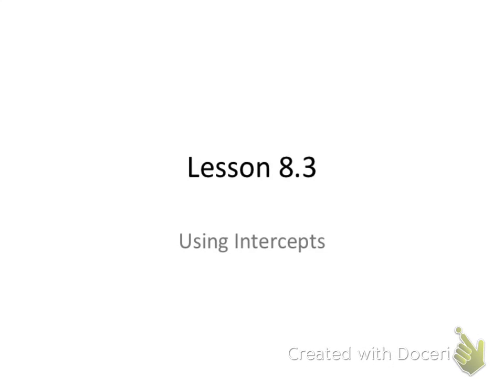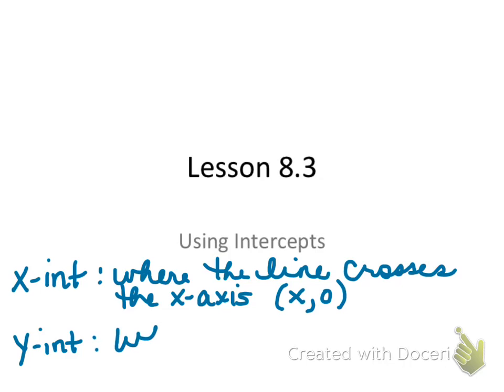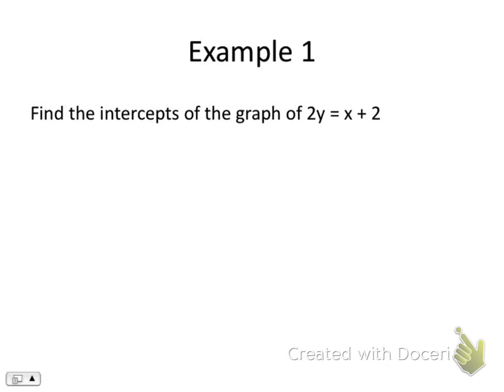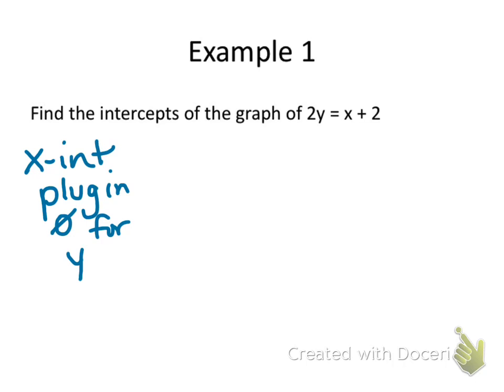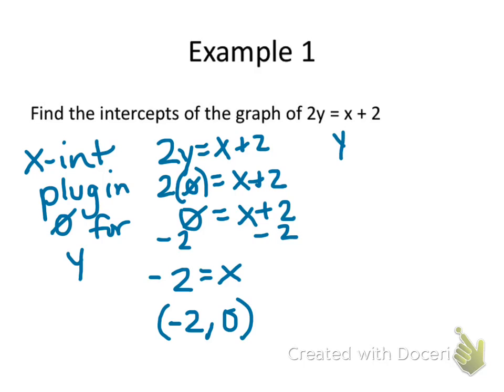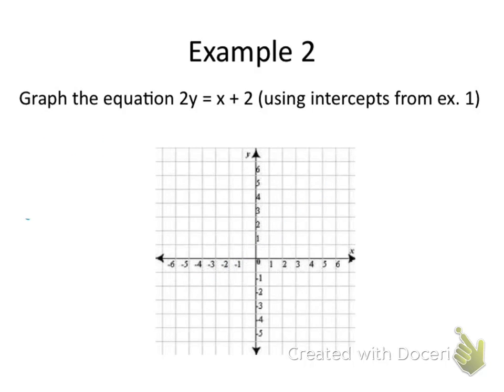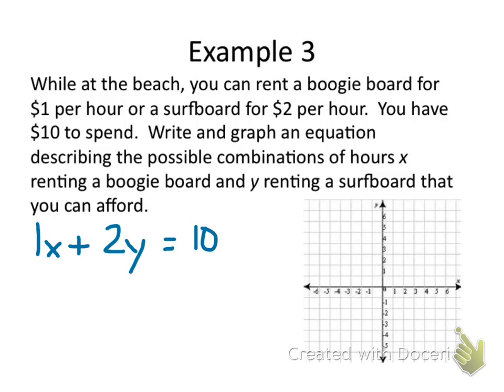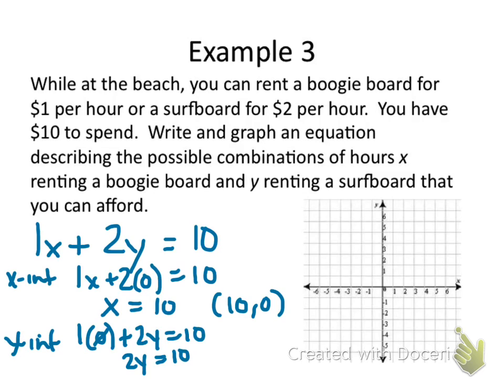Using Intercepts - See description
In the last example the y-intercept is graphed incorrectly...always check your work! This video screencast was created with Doceri on an iPad. Doceri is free in the iTunes app store.